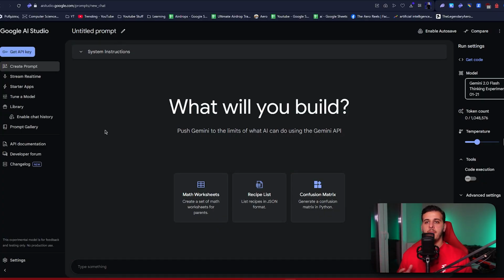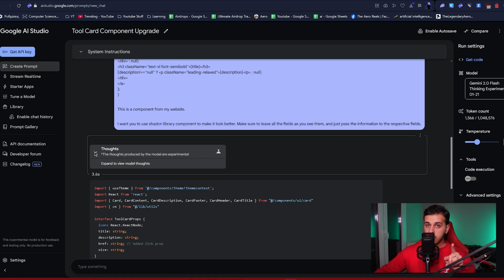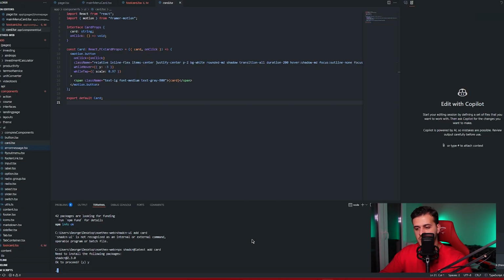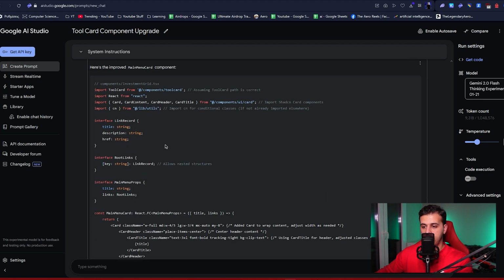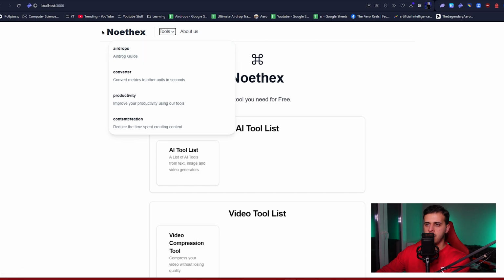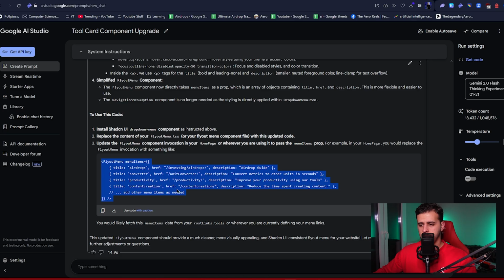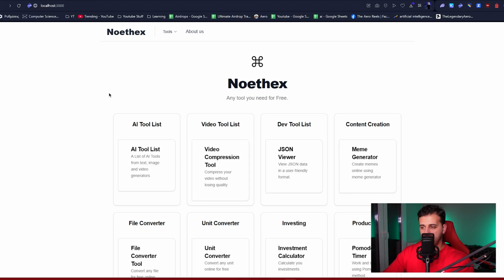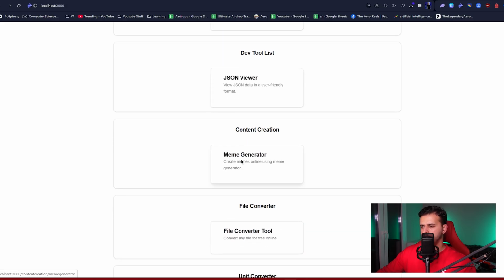Build anything with Google Gemini 2.0! (FREE)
Roblox Course = Build anything with Google Gemini 2.0! (FREE)